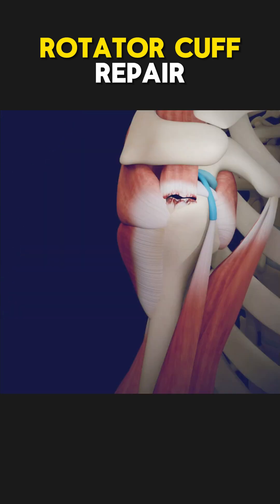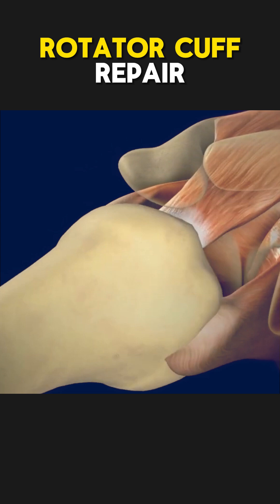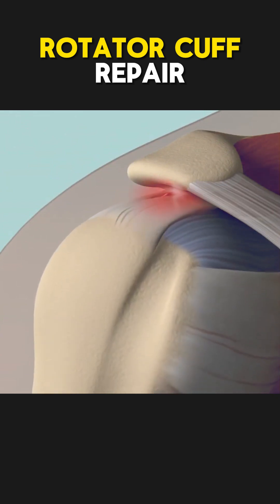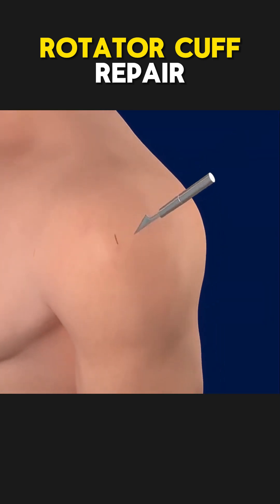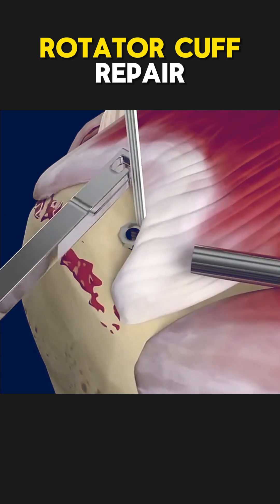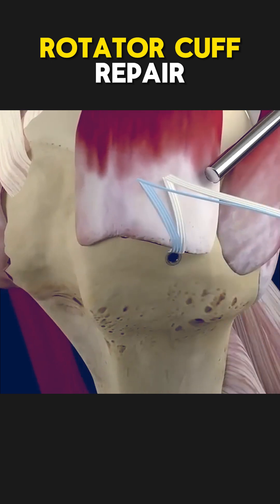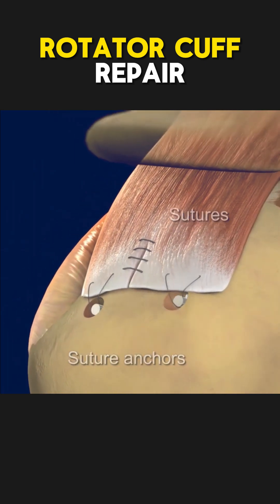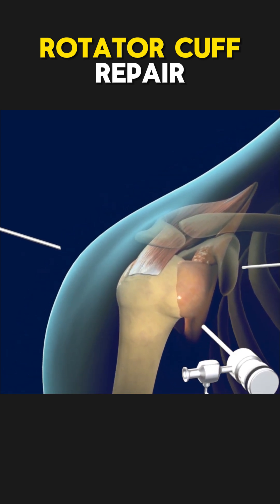Rotator Cuff Repair Surgery Explained! 💪🩺 Stunning 3D Animation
Ever wondered how Rotator Cuff Repair Surgery works? 🤔 Watch this stunning 3D medical animation showing how surgeons fix torn shoulder tendons and restore movement! 🏥

🔬 What You’ll Learn:
✅ How a rotator cuff tear happens 💢
✅ Surgical techniques used for repair 🔧
✅ Recovery & rehabilitation process 💪